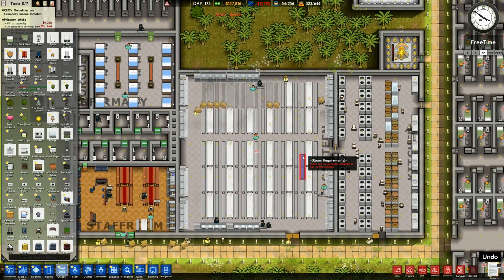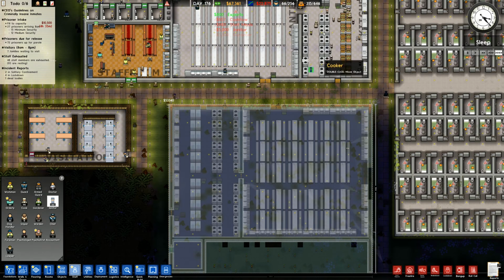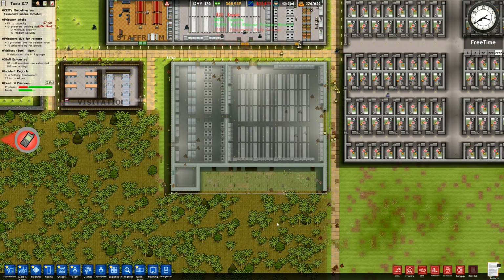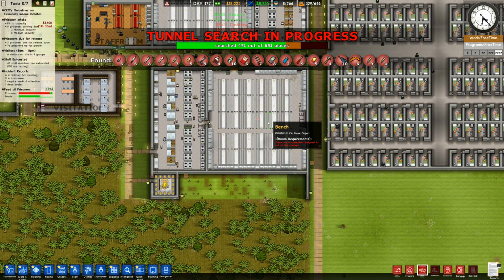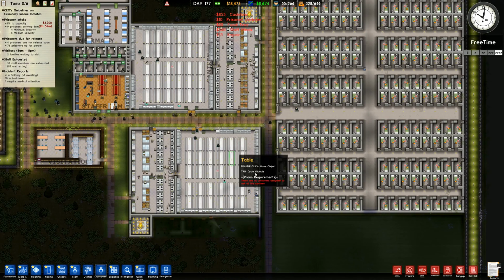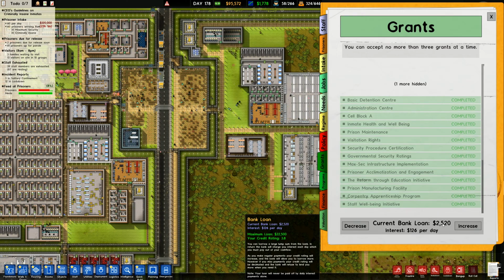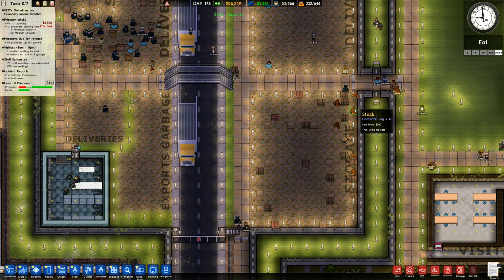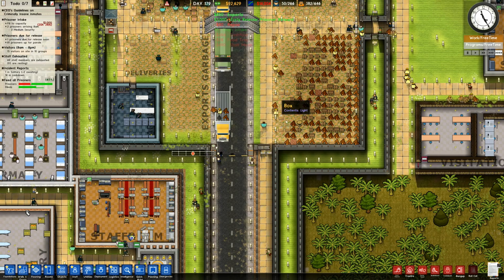Let's Play Prison Architect #88: Second Massive Supermax!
Before we start bringing in all the supermax and super violent prisoners, we're going to build up a second massive supermax wing that will allow us to house hundreds more of them.  What could possibly go wrong with housing almost 500 seriously violent offenders all in one place!

Dig a tunnel, go for the armoury or start a riot and slip out in the chaos, it’s entirely up to you! Figure out how to escape from your own creation, or hit the random button and load one of the 12,000 prisons created by the steam co